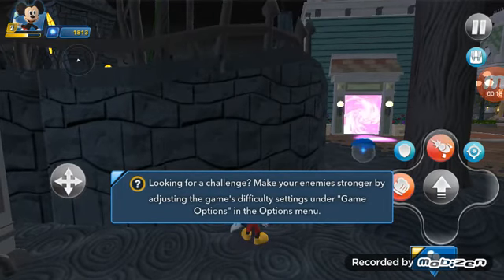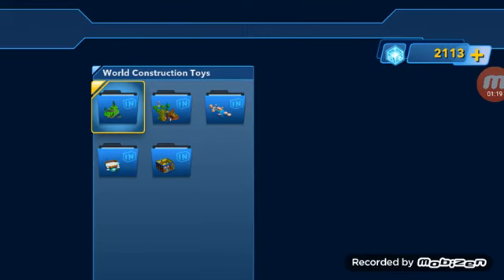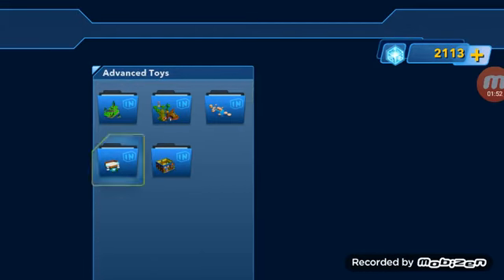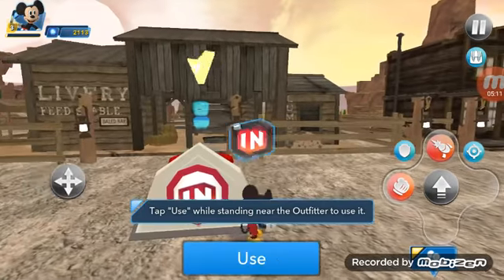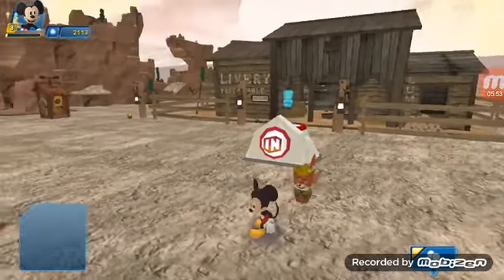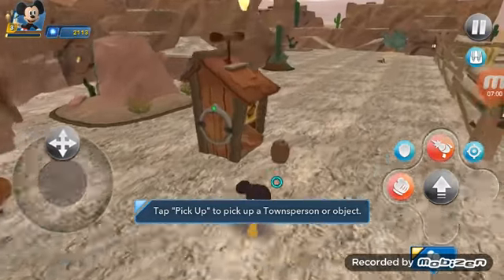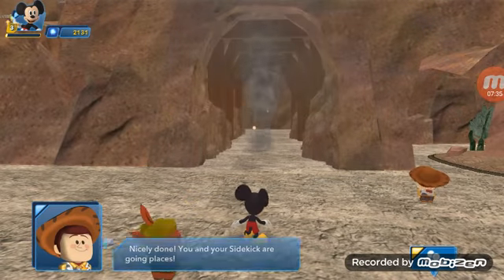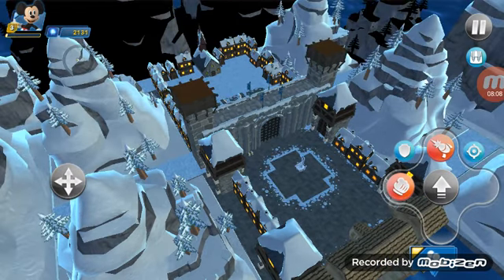Disney infinity 3.0 mobile game lp episode 3: peter pan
Meet my buddy peter pan as we embark on an adventure to save the guy from frozen.